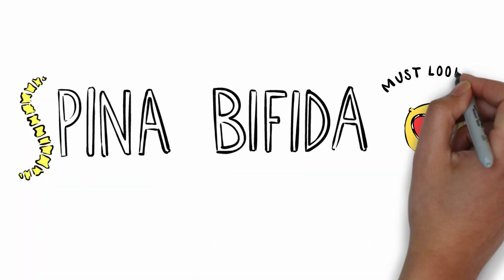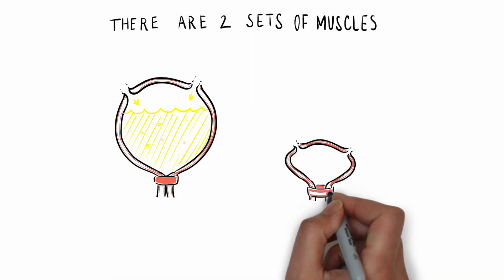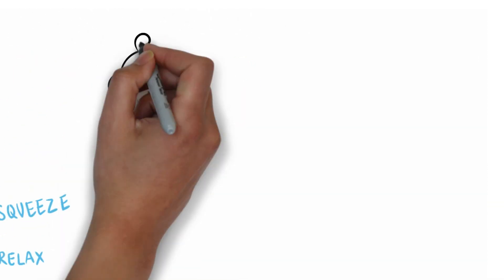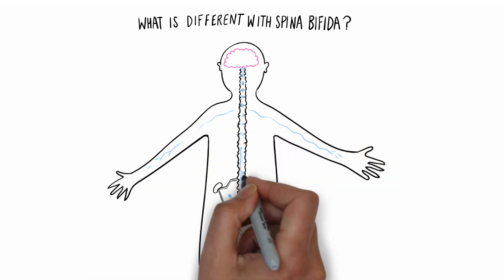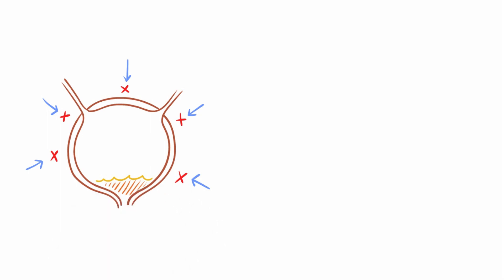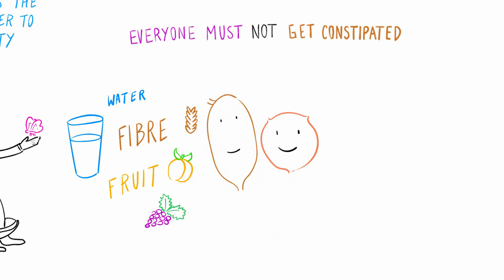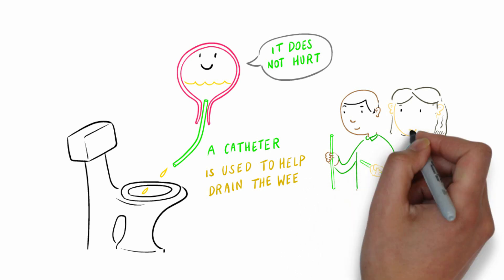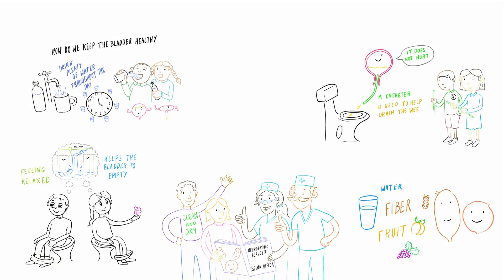How Does Your Bladder Work- An Animated Guide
We're delighted to share a brand new video to help explain bladder function, and why it's so important to keep it in good shape.

Produced by our team in Wales, and funded by the Welsh Government, the video captures the knowledge of our specialist Continence Nurse, Brenda Cheer, who worked closely with the animators to develop this exciting resource.